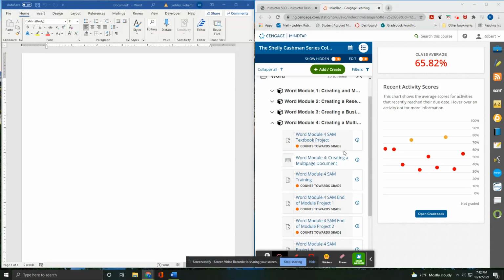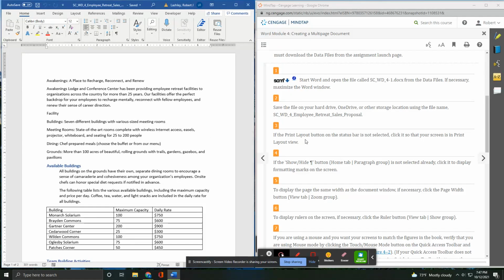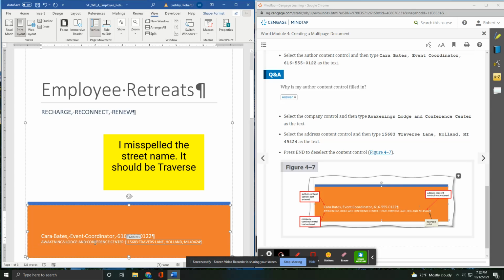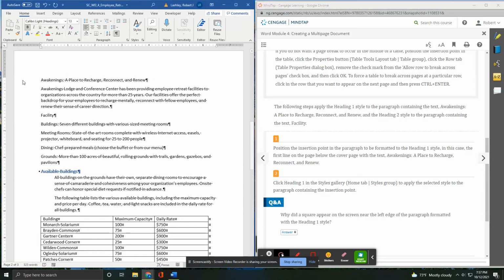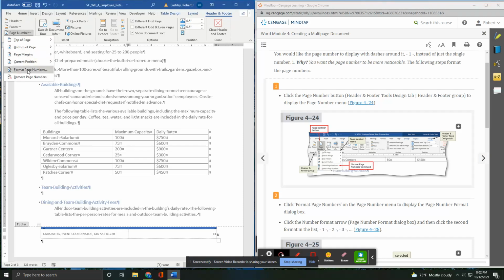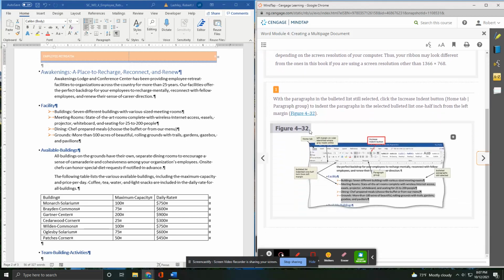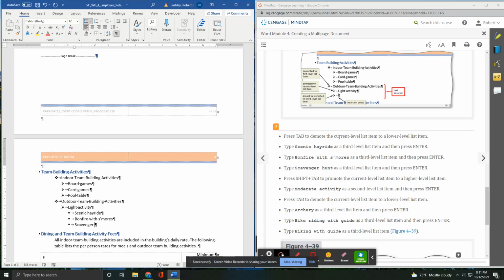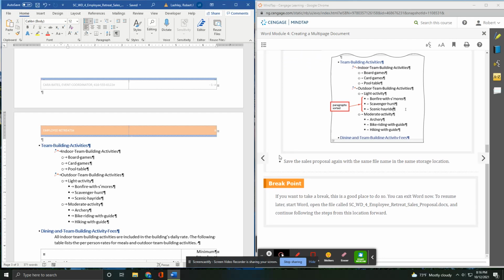Word Module 4 Textbook Project - Part 1 of 2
Step by Step instructions for Sales Proposal